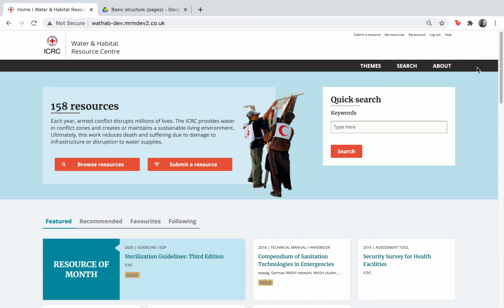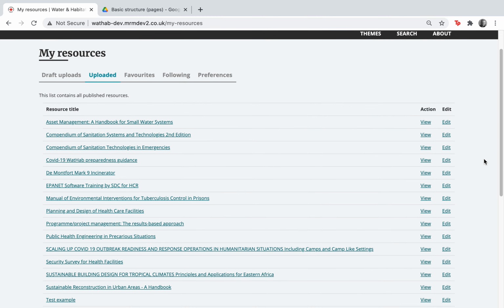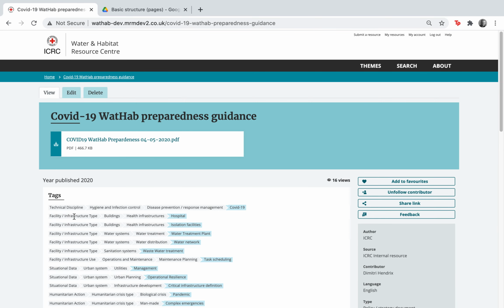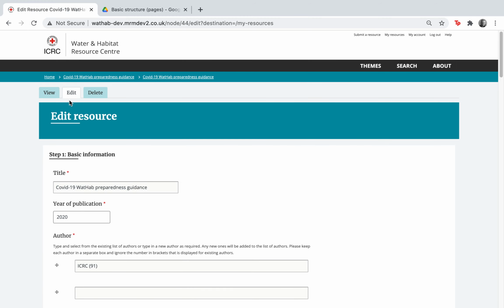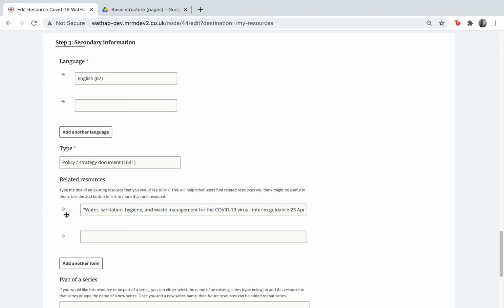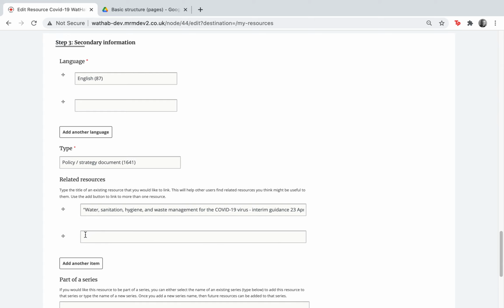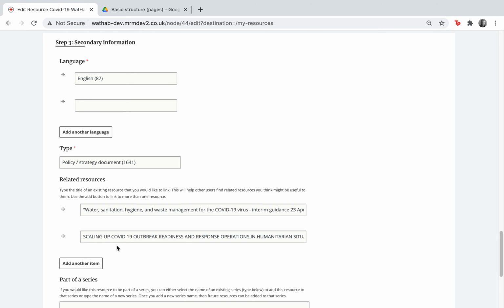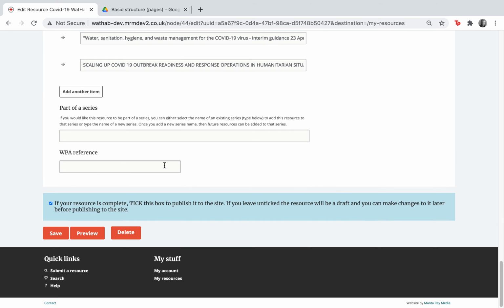Relate resources in the WHRC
How to relate a resource you already submitted to the Water and Habitat Resource Center to other resources